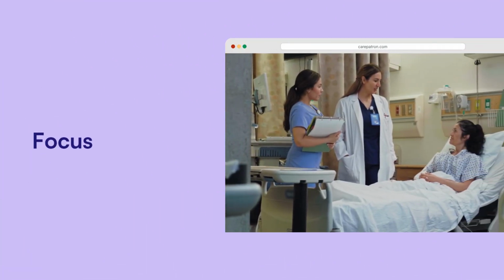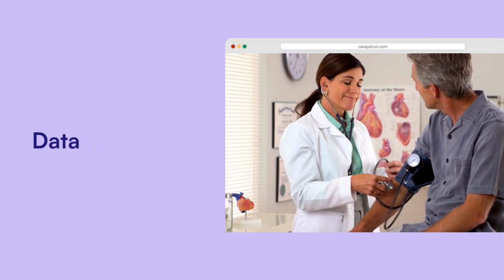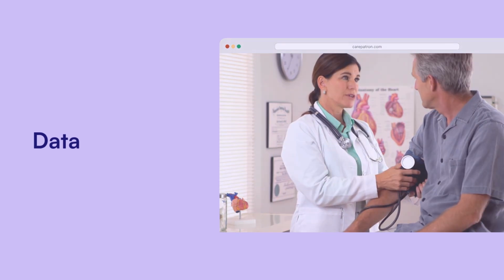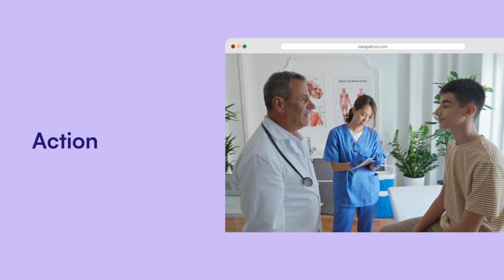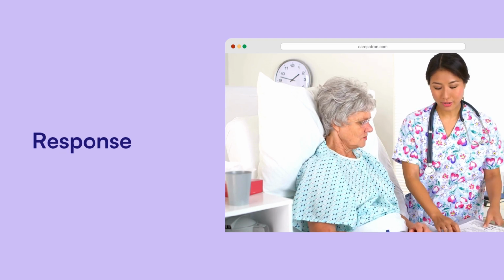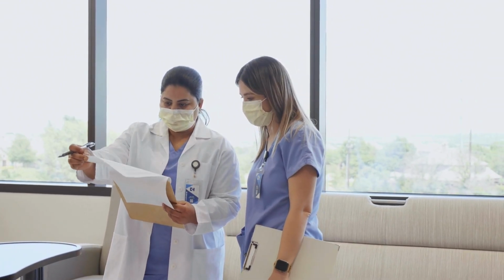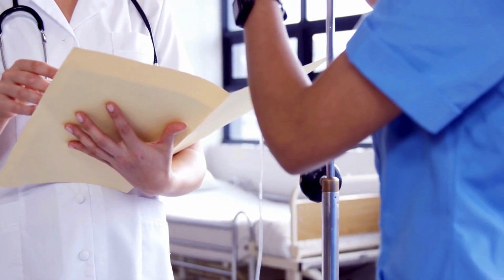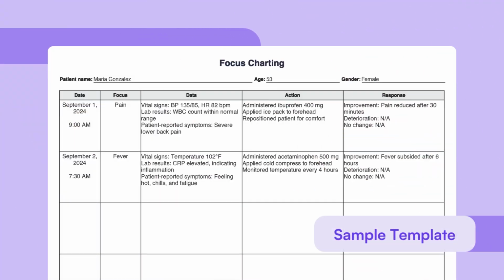Focus Charting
Adopt Focus Charting for efficient patient care documentation, leveraging the F-DAR format to monitor progress and improve team communication.

Intro 0:00
What is a focus chart? 0:10
FDAR format 0:31
How to use the focus charting template? 1:11
Conclusion 2:08
Sample template 2:15
Carepatron 2:29